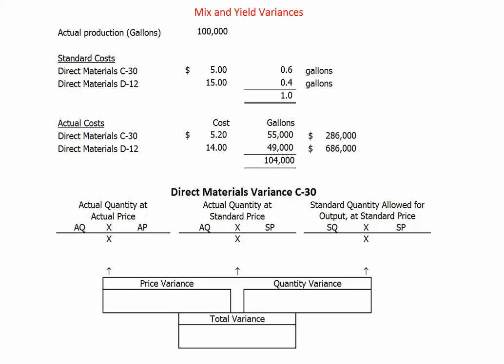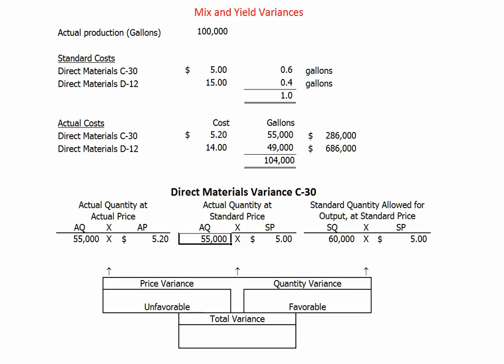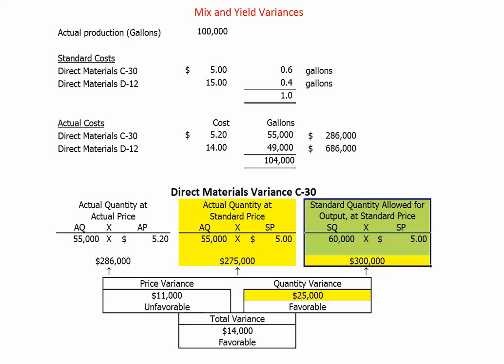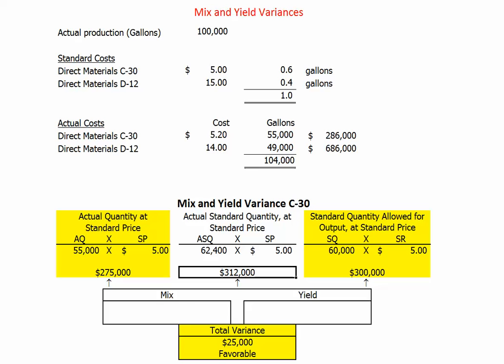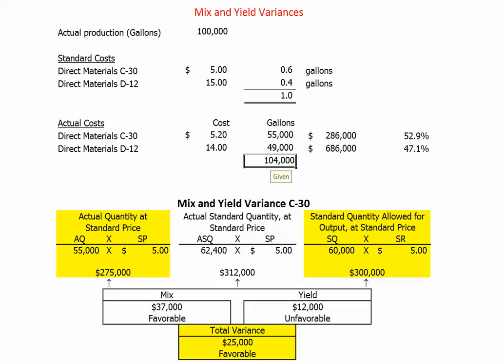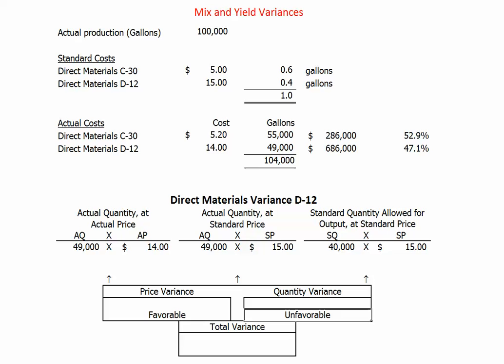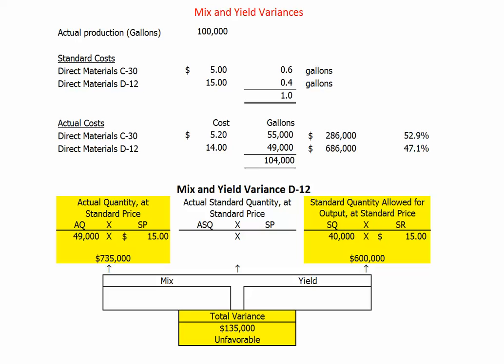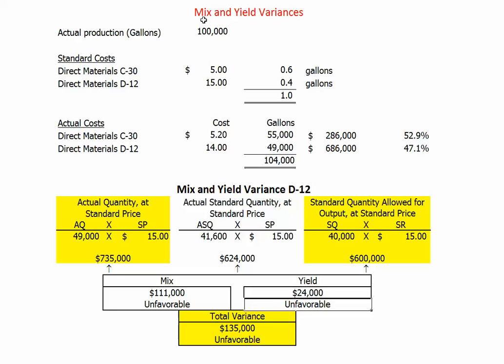Mix and Yield Variances